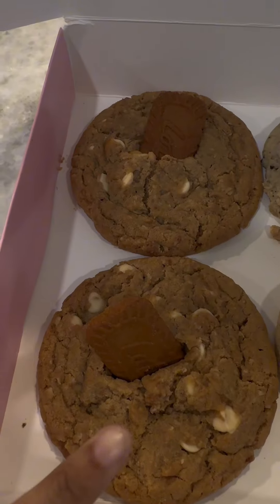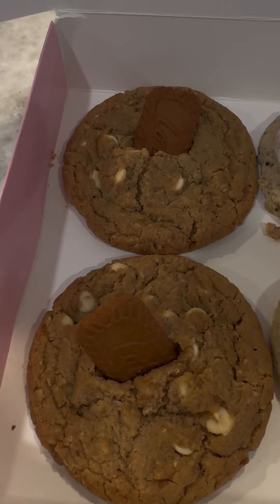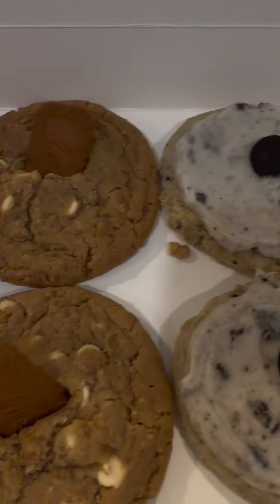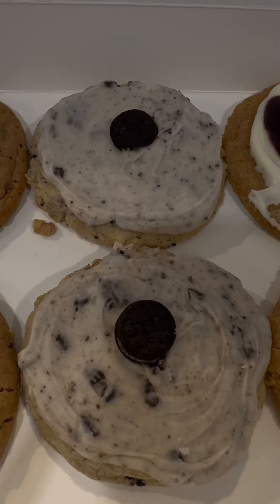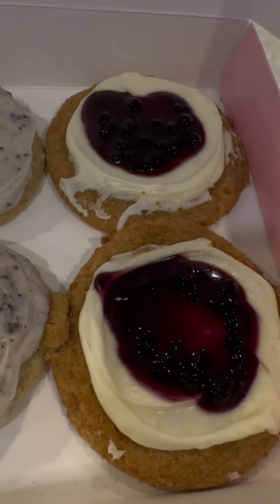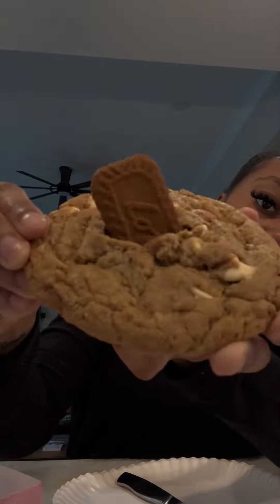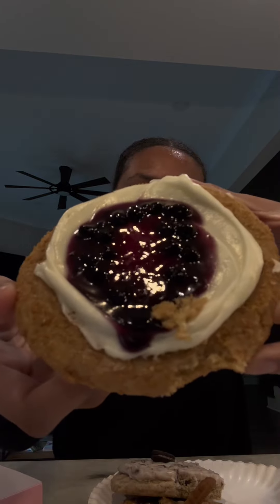Crumbl Cookies of the week | Biscoff, Cookies & Cream Milkshake￼ & Blueberry Cheesecake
Trying this weeks flavors of  Crumbl Cookies! Cookie butter white chip FT. Biscoff, Cookies & cream milkshake, blueberry cheesecake.